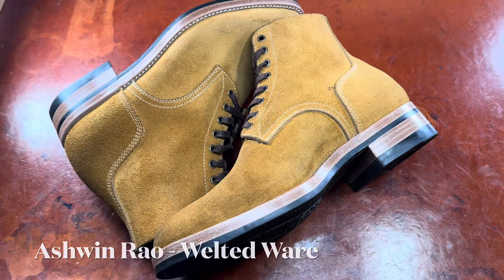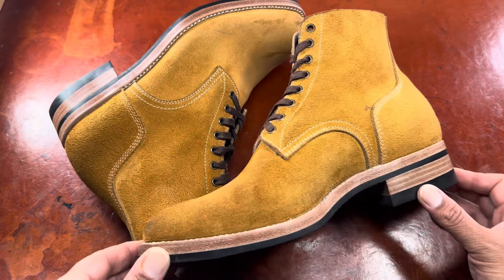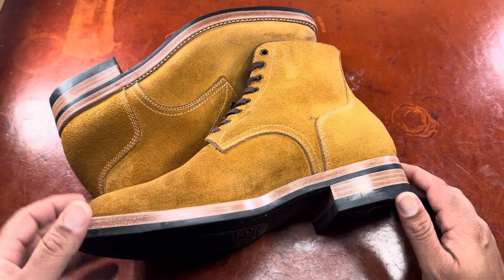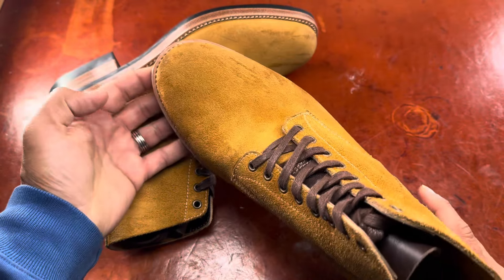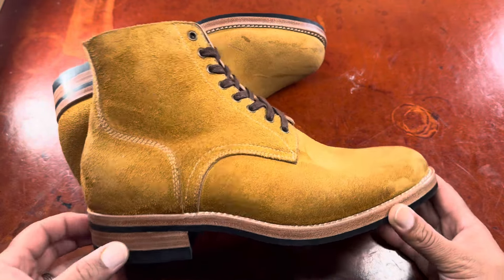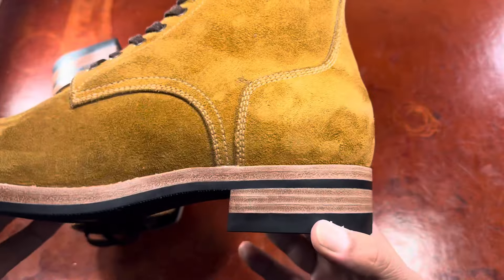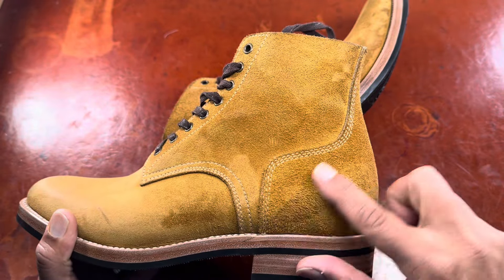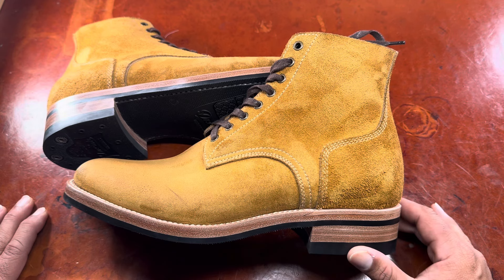Kiattoko Handmade Service Boot in Horween Wheat Reverse Chamois - the “Wheaties” Boot review!